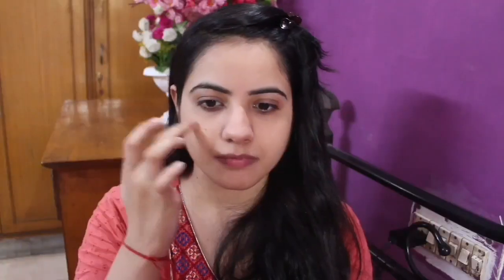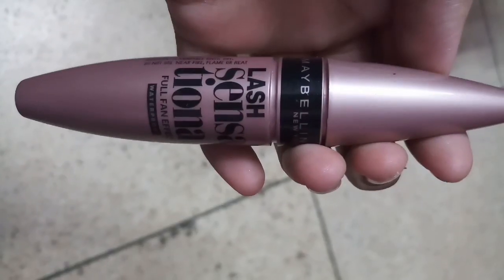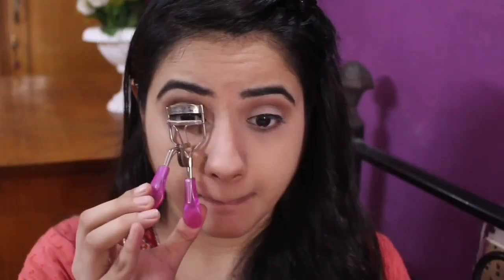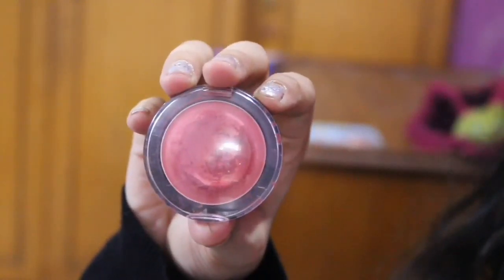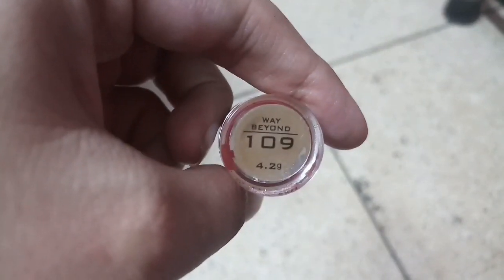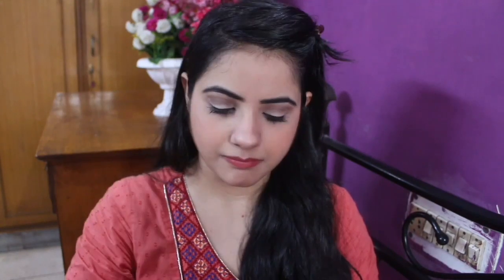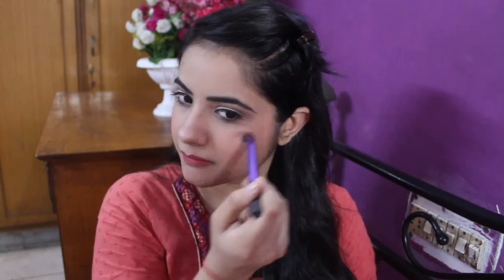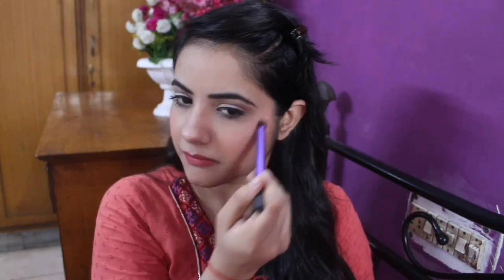PRIYANKA CHOPRA ENGAGEMENT MAKEUP|INDIAN WEDDING MAKEUP|INDIAN GET READY WITH ME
PRODUCTS USED-
Swiss beauty primer
lakme 9to 5 foundation
johnsons baby powder
Lakme shine line-black
Colorbar lipstick
Maybelline colorshow blush-fresh coral